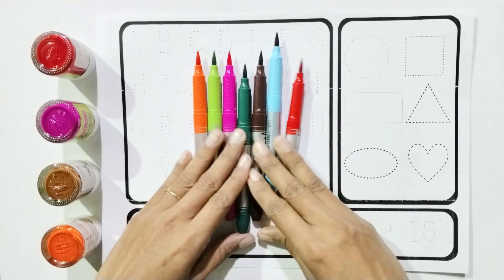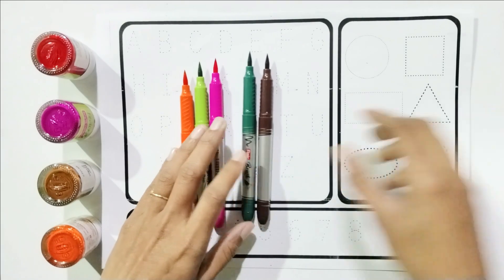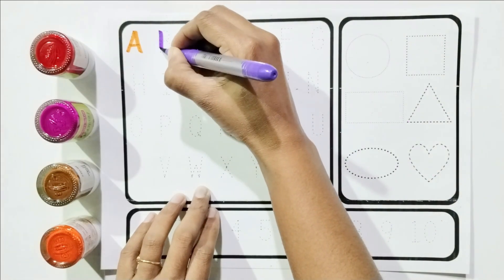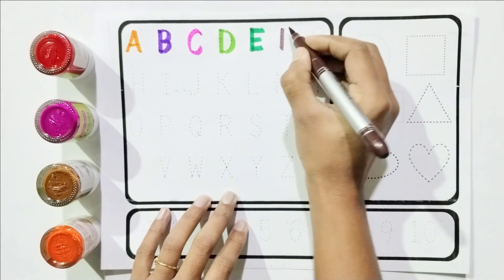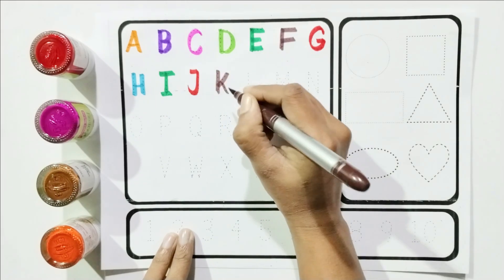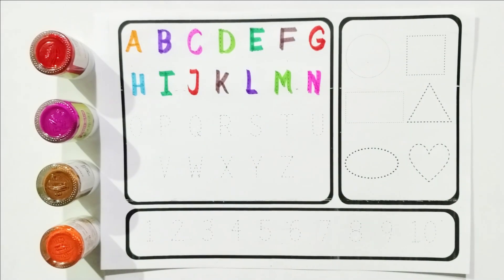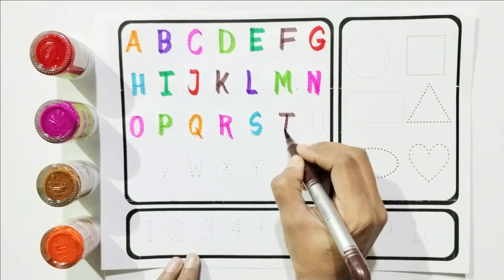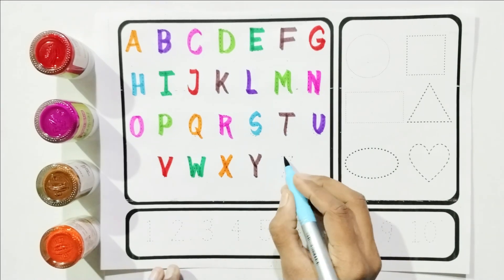Fun and Educational: Learn English Alphabet, Numbers, and Shapes Writing for Kids and Toddlers!